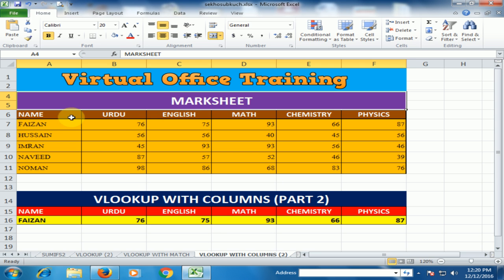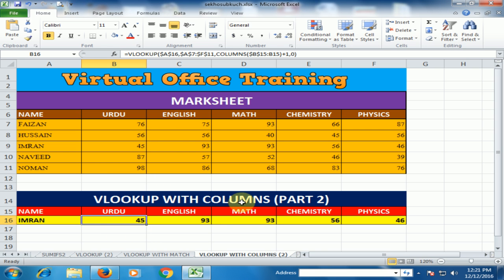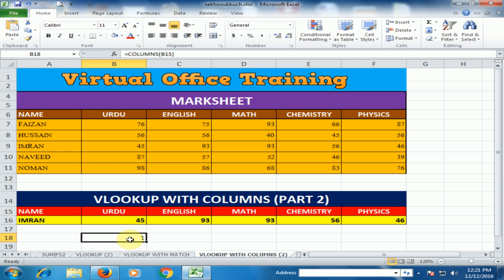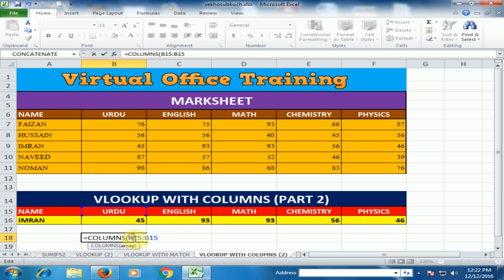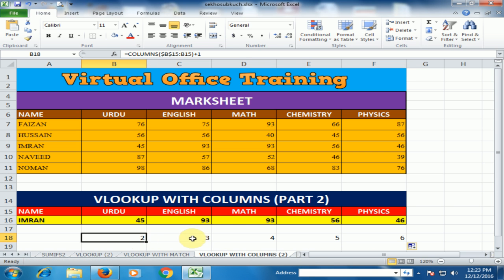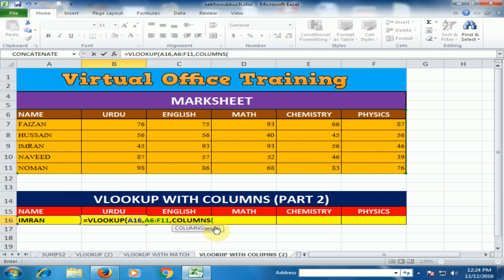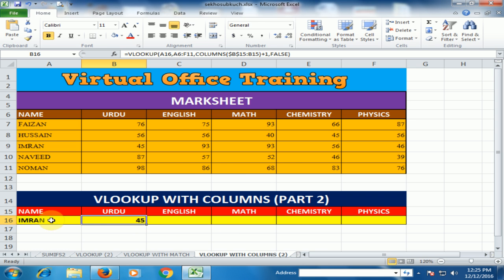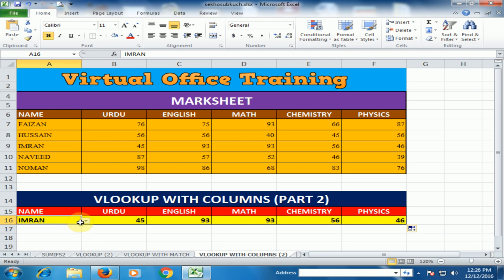Excel Tips (How to Use Vlookup with Columns (Vlookup Part 2)) [English]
In this video tutorial i am going to teach you how to use vlookup with columns in Microsoft excel.

Excel Topics:
Excel Tips (How to Create Menu of Supplier & Customer (Dashboard) (Ledger Part 3))
Excel Tips (How to Create Customer / Buyer Ledger (Ledger Part 2))
Excel Tips (How to Create Supplier / Vendor Ledger (Ledger Part 1))